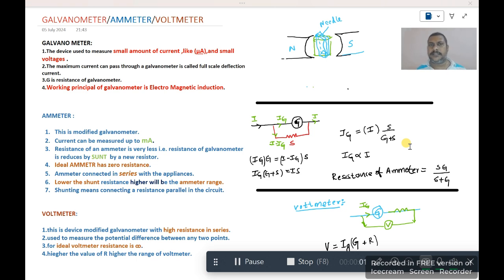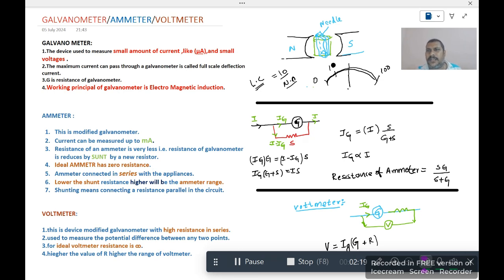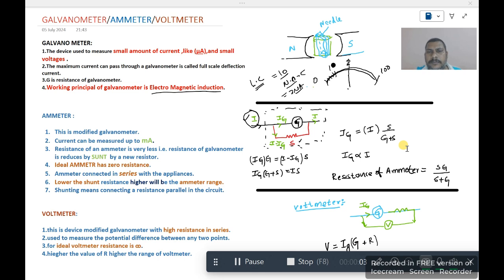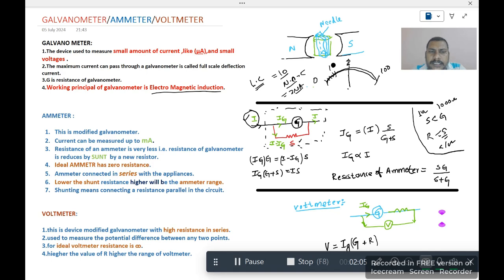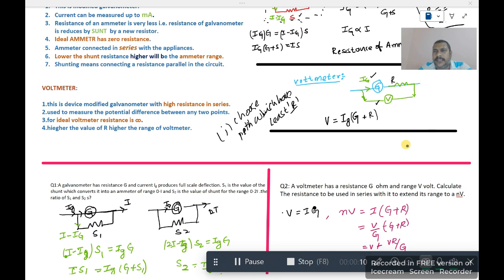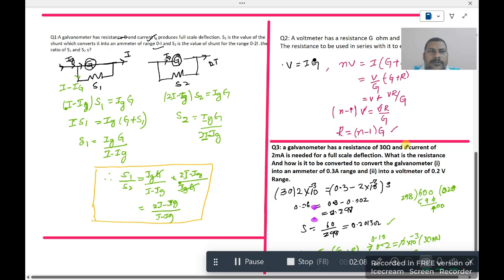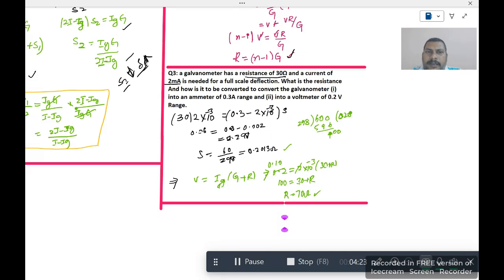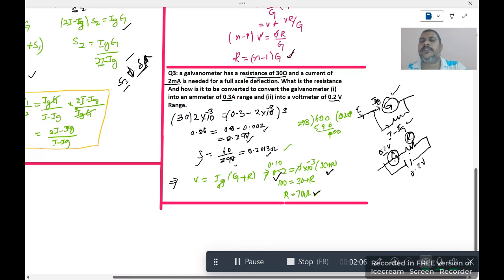ELECTRIC DEVICES ( Galvanometer,voltmeter,ammeter).